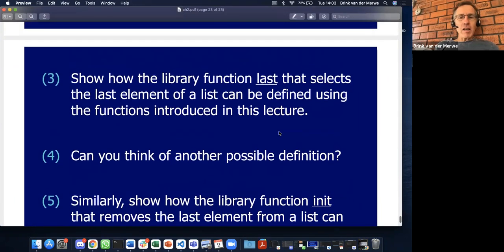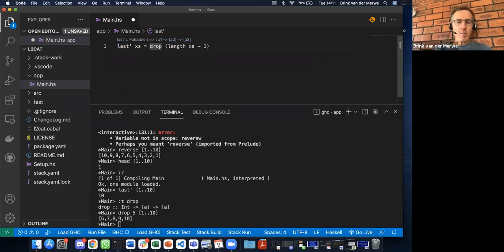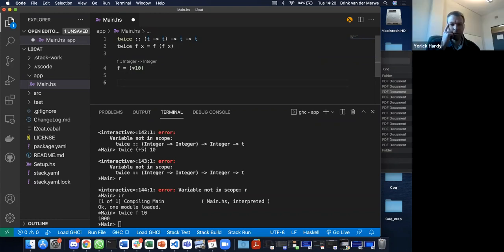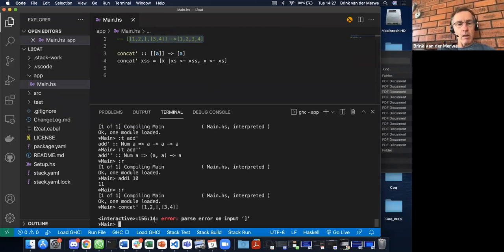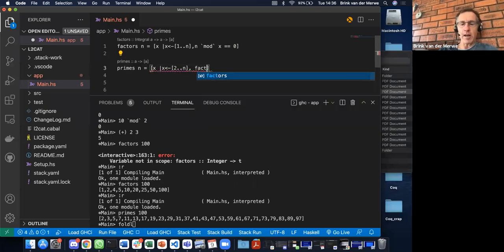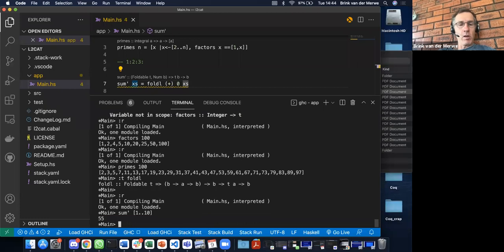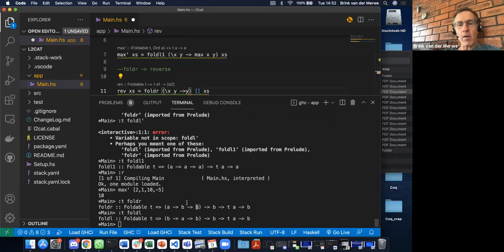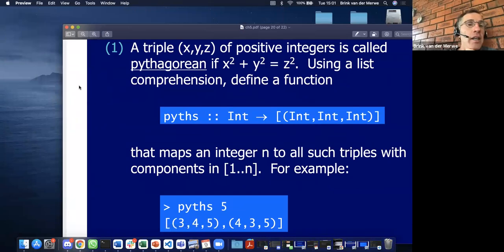2021-11 NITheCS Mini-School: Brink van der Merwe and Yorick Hardy, Getting started with Haskell L2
2021-11 NITheCS Mini-School
Prof Brink van der Merwe (SU) and Prof Yorick Hardy (WITS)

Getting started with Haskell

Abstract: This Mini-School is aimed at beginning Haskell developers. It will explain why the time investment of learning Haskell might be worth it, and how it differs from languages you might know, such as Python and Java. The content will mostly be taken from Graham Hutton's functional programming courses

BRINK VAN DER MERWE
Brink’s main research interest is algorithmic and natural language processing. He has a side interest in the verification and testing of mobile applications, and the internet of things. In algorithmics, he has focused on understanding and modelling performance-related shortcomings of real-world regular expression matches.

In NLP, he has applied machine learning and finite-state methods to many problems, including the automatic classification of online news comments (as being of an acceptable standard, slander, racist, or badly written in general) and automatic grammar correction.

Brink has also applied NLP-related techniques to algorithmic music composition and has studied ways of modelling the relationship between syntax and semantics in natural language. Furthermore, he has an interest in functional programming and has been teaching Haskell at SU for some years.

YORICK HARDY
Yorick is an Associate Professor in the School of Mathematics at WITS. He has worked in the fields of quantum information theory, computer algebra and multilinear algebra.

His current research interests include products of tensors, Kronecker quotients, and partial traces and determinants.

Times:
Nov 2, 2021 02:00 PM
Nov 9, 2021 02:00 PM
Nov 16, 2021 02:00 PM
Nov 23, 2021 02:00 PM
Nov 30, 2021 02:00 PM